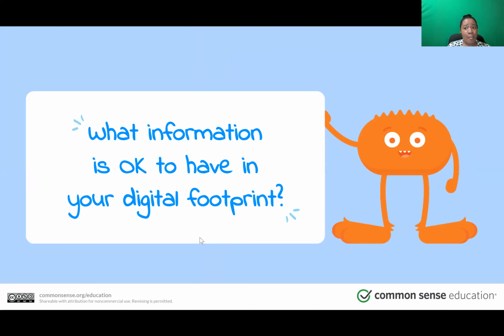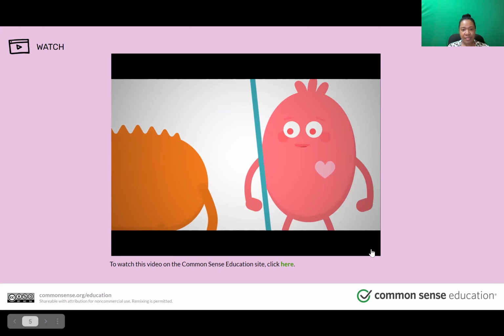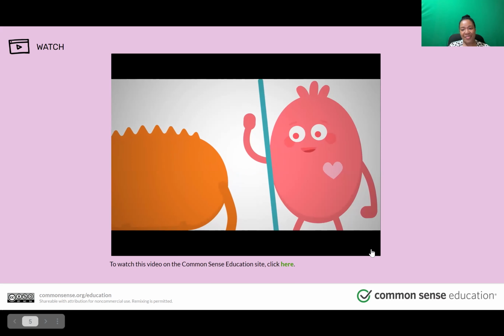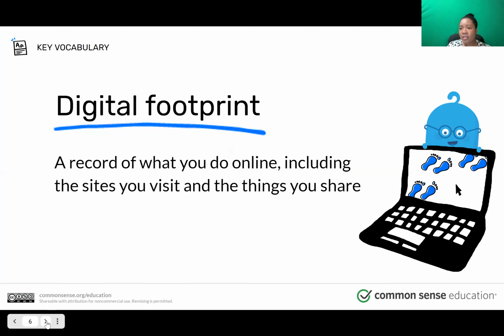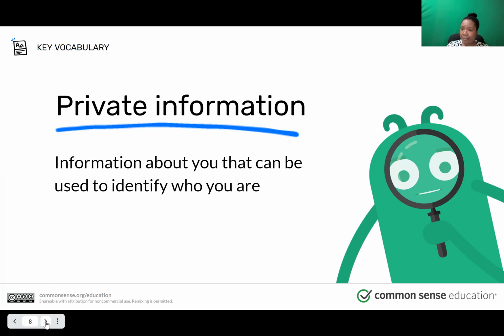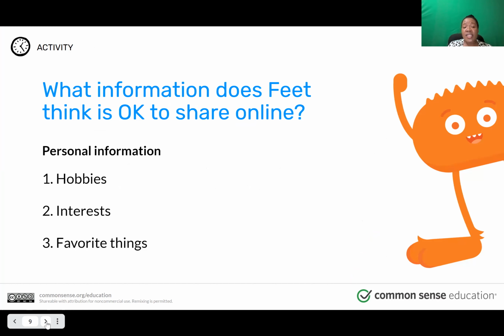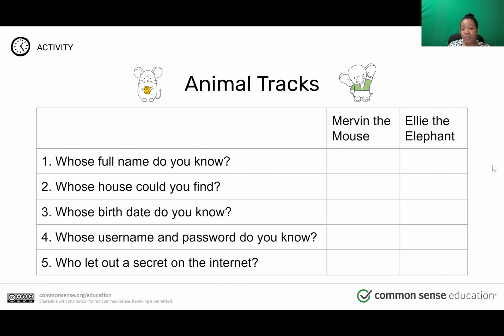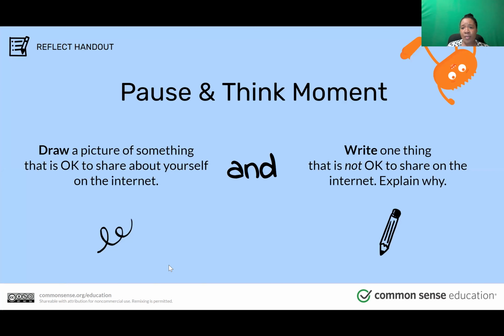Digital Trails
Happy Faces Academy : Online learning community for lower primary students, parents & educators.

Whenever possible, parents & guardians are encouraged to watch all lessons and tutorials with their child/ward to facilitate meaningful discussion and smart choices.

Enjoy our read alouds, tutorials, reviews, lessons aligned to the National Standards Curriculum (NSC) along with links to downloadable coloring pages, activity books, recommended resources and so much more.

AMAZON WISHLIST

Lessons

Let's maximize your learning!